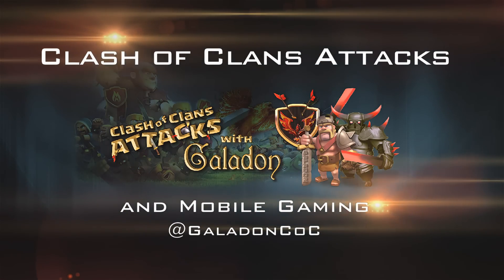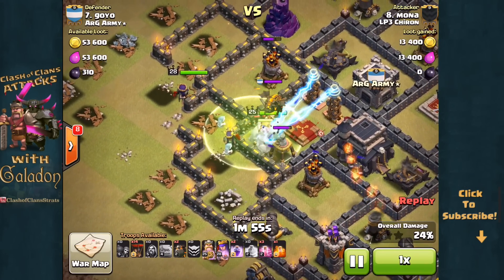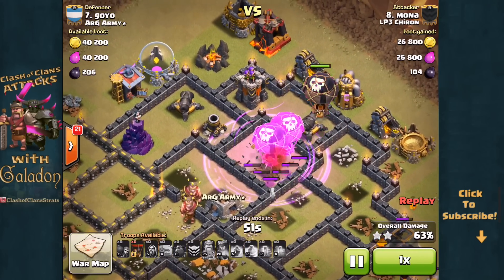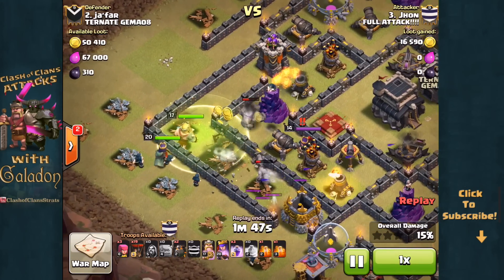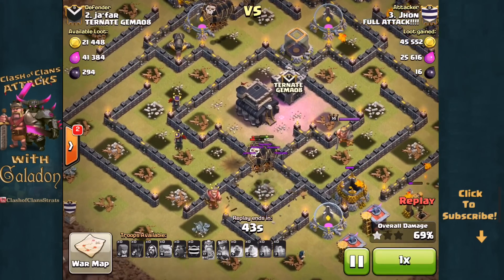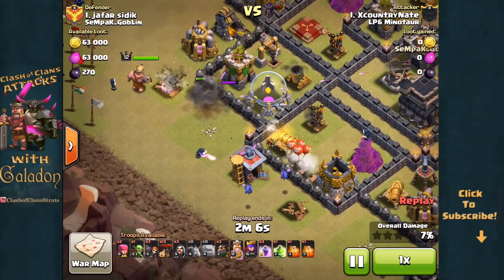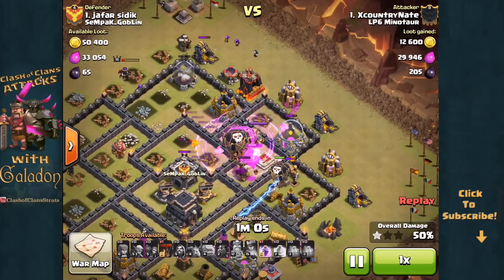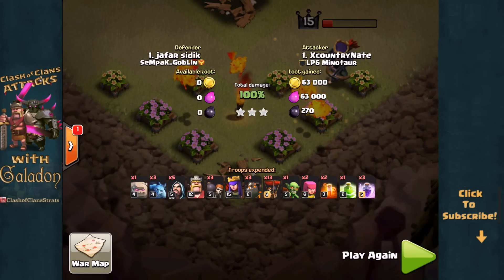Clash of Clans Attack: THREE Stars Win Wars GoLaLoon! ♦ CoC ♦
Clash of Clans Attacks brings you more three star attack strategies in Clash of Clans - GoLaLoon!

1\. in Safari on your iPad, iPhone or iPod
3\. Try Free apps, earn points and redeem for iTunes ($5 iTunes free)

"The Angels Among Demons" and/or "Let There Be Light" by Instrumental Core
licensed through Really Slow Motion. "Danger Rises" by Sean Spriuells Ent.
Licensing documentation on file with YouTube.